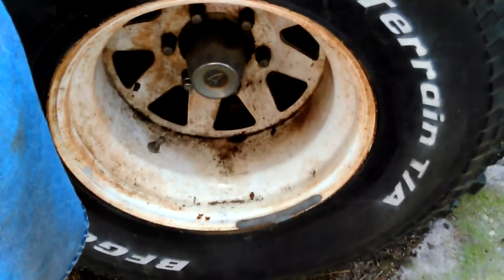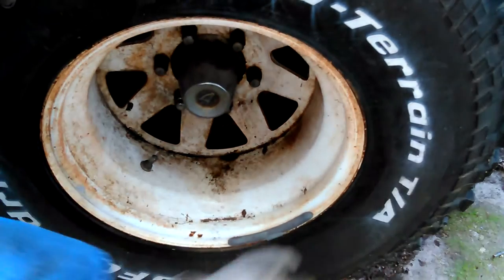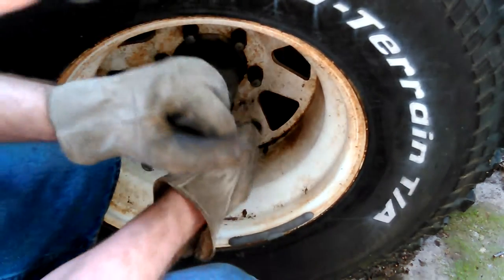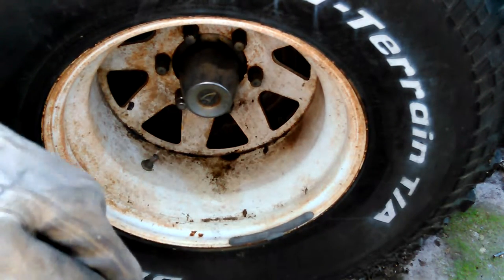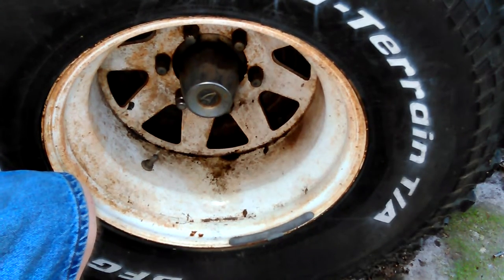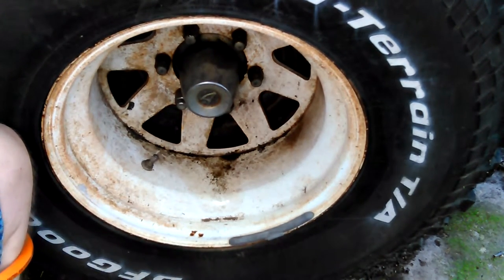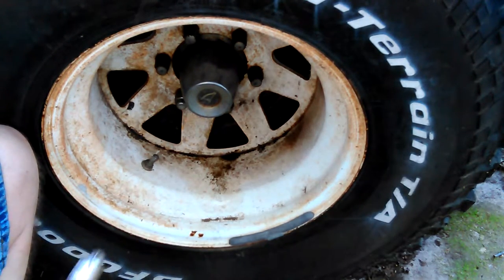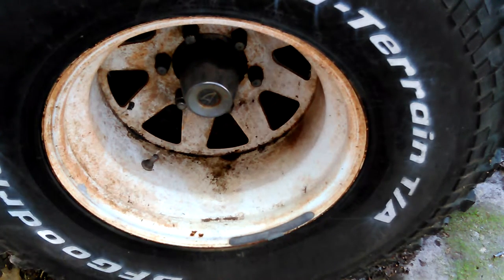Real World Test Harbor Freight Earthquake XT Air Impact & McGraw 8 gallon 150 PSI Air Compressor Pt2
Real World Test Harbor Freight Earthquake XT Air Impact & McGraw 8 gallon 150 PSI Air Compressor Pt2. Double Checking the Tightness of my Lug Nuts, with a Breaker Bar, On my 1976 Chevy Blazer 4x4, after putting them on with the Earthquake Air Impact Wrench.

VID_20190607_170012.mp4, Videos by Don Bishop, on Computers, Software, Fedora, Debian, Linux, Android, Windows, Electronics and Embedded OS, Operating Systems. Also, Wood Working, Mechanics and Videos with our Music and other random Videos that I make…

Thanks,

Don